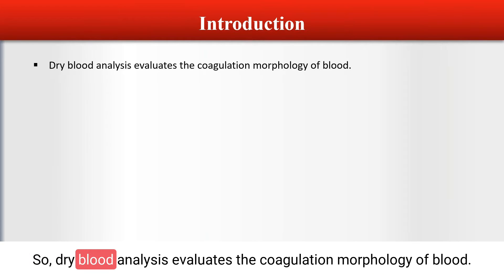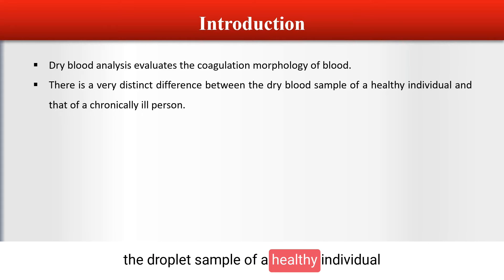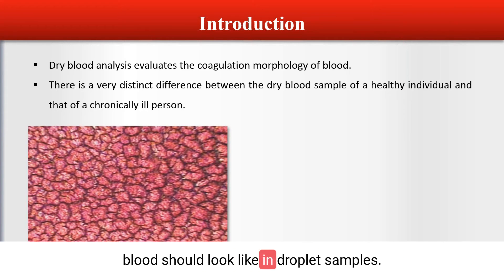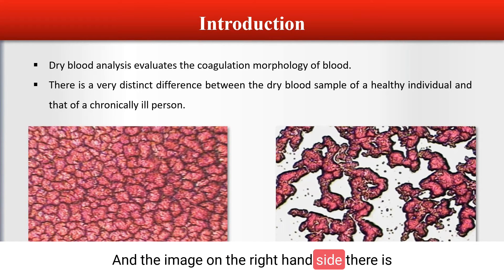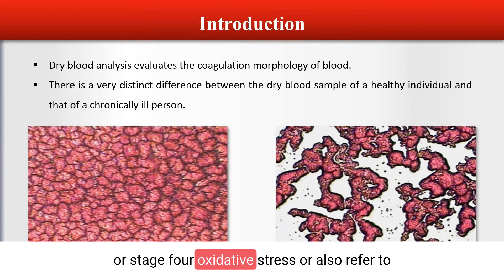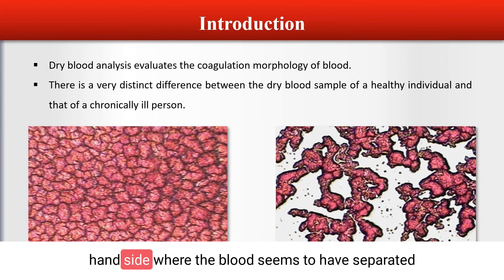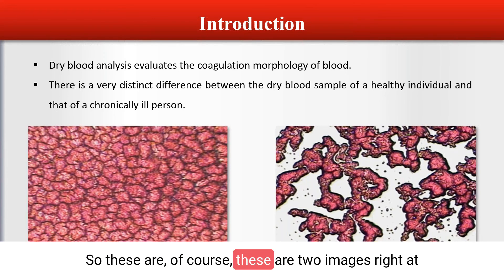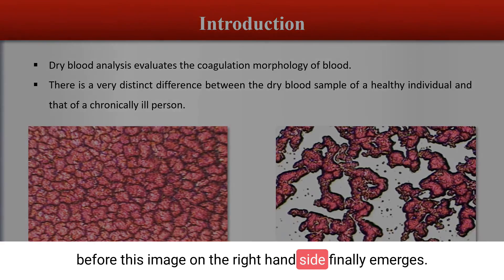Looking at Free Radical Damage and Toxicity in Dry Blood Analysis - Live Blood Analysis Training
Live blood analysis, is revolutionising many natural health practices all around the world by giving practitioners the edge they need to achieve better results in their practice.